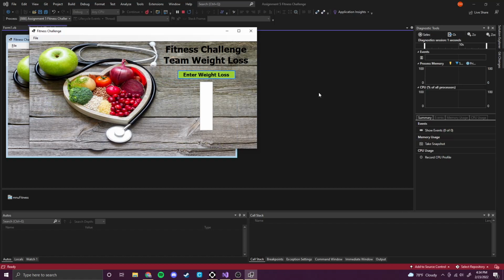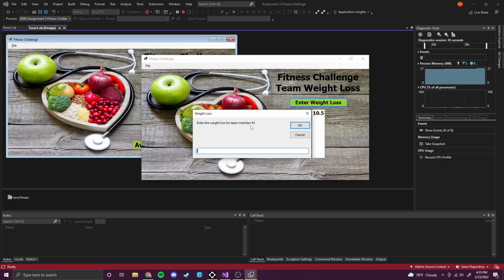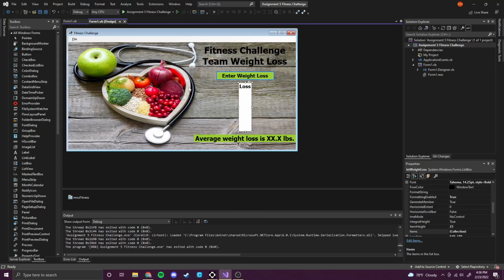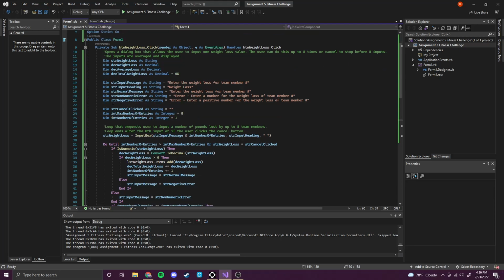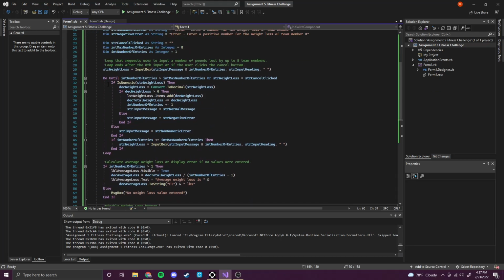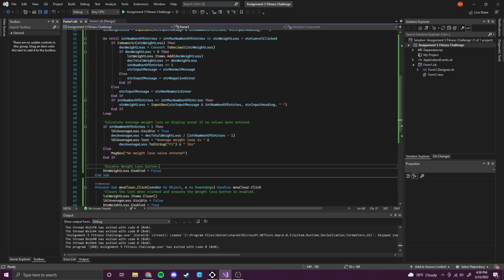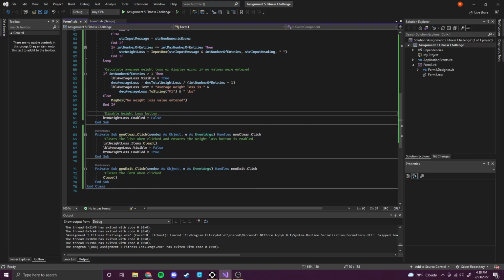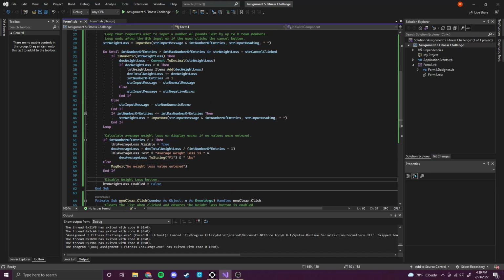Assignment 5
A program that uses a loop to calculate the average of a series of user inputs.